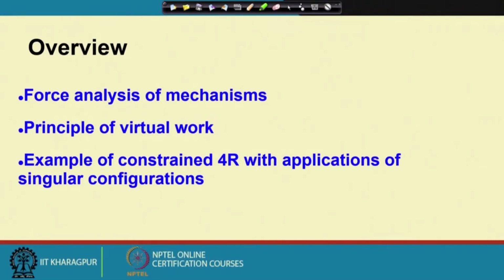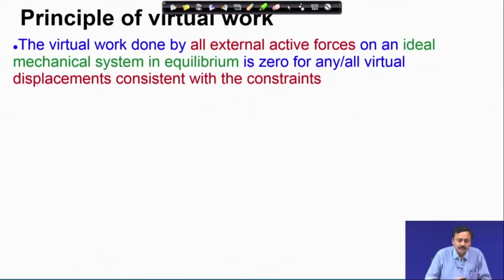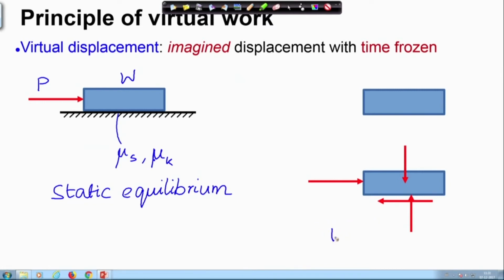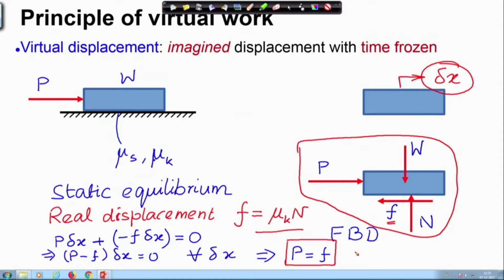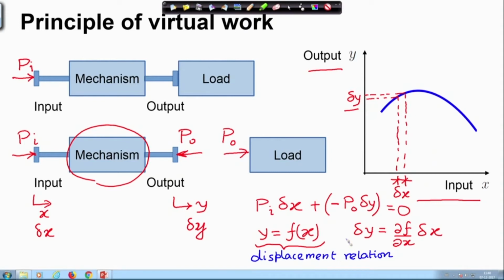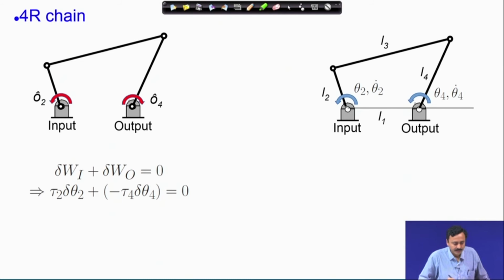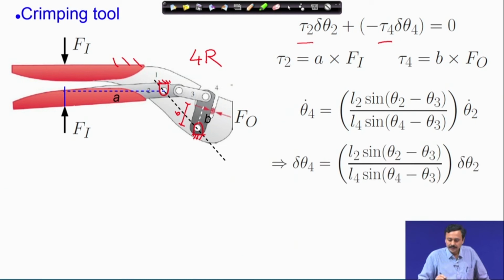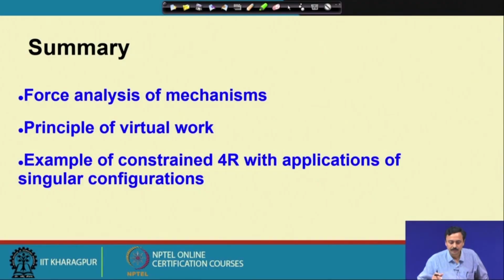Force Analysis â€“ I: Lecture 36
Course: Mechanism and Robot Kinematics